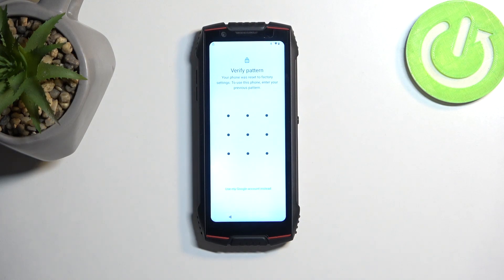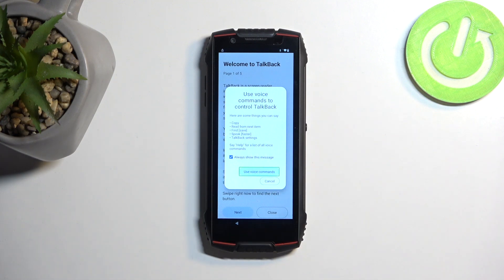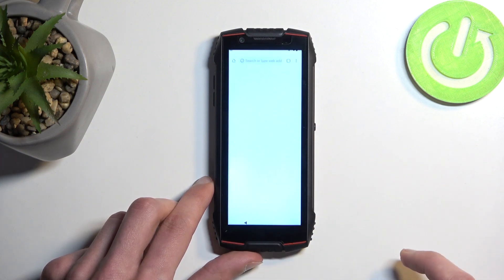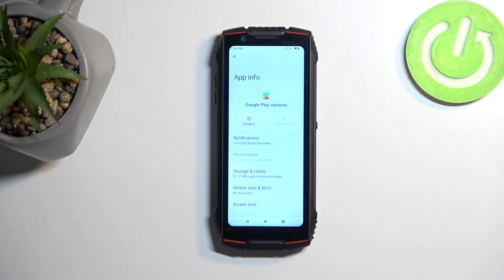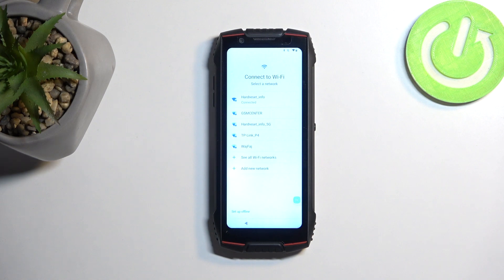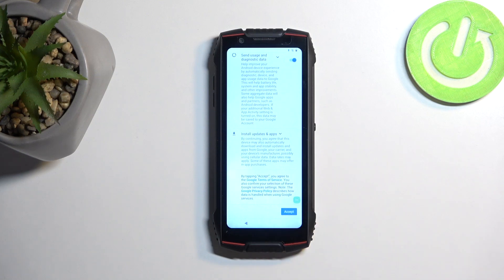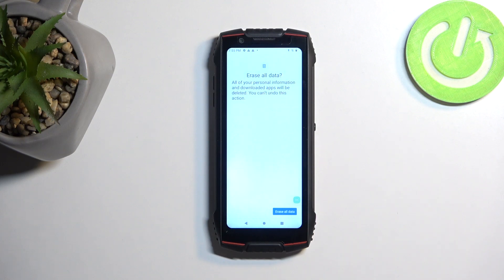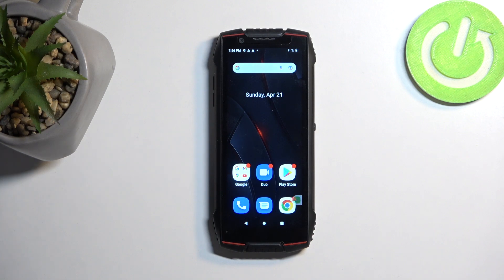How to Bypass FRP on CUBOT King Kong Mini 3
Find out more info about CUBOT King Kong Mini 3:
Hi! Bypassing FRP on your CUBOT King Kong Mini 3 can be a challenging task and is typically not recommended due to potential security risks. FRP is a security feature designed to protect your device and personal data in case it's lost or stolen. Stay here and find out how to skip FRP on your phone.

How to bypass FRP on CUBOT King Kong Mini 3? How to skip FRP on CUBOT King Kong Mini 3? How to bypass FRP bypass lock on CUBOT King Kong Mini 3? How to skip Factory Reset Protection on CUBOT King Kong Mini 3?